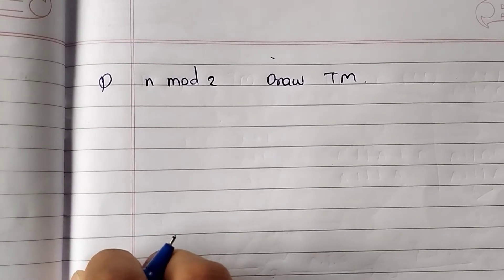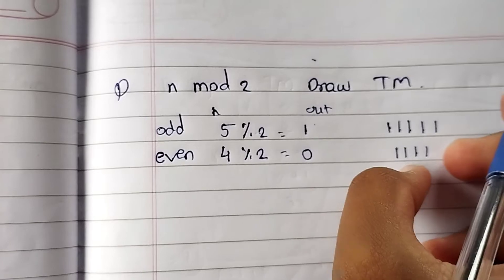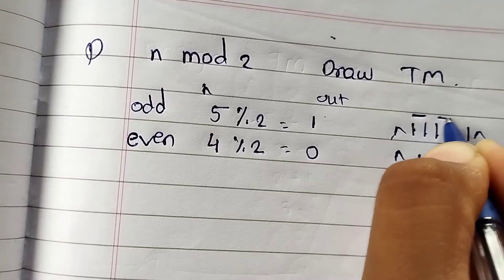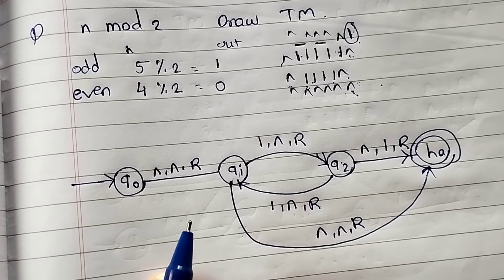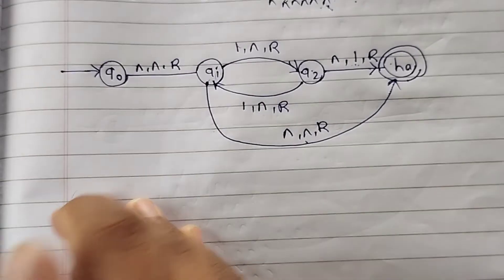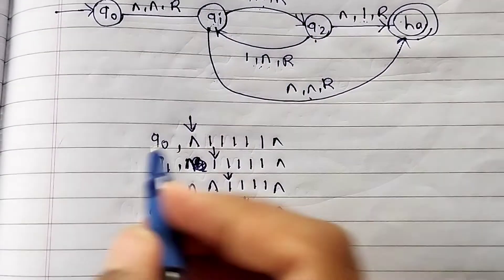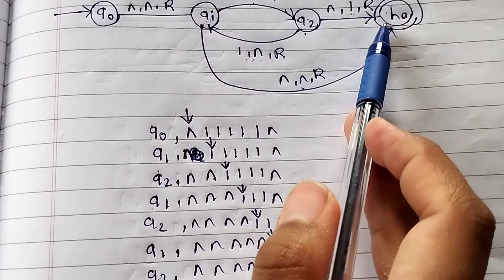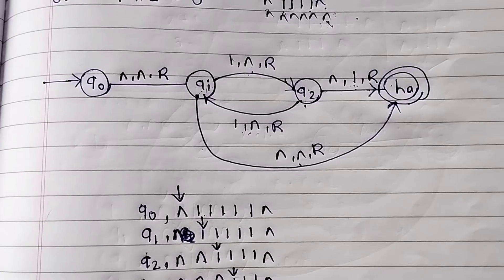Draw Turing Machine for n mod 2